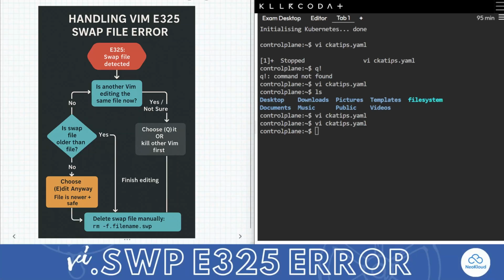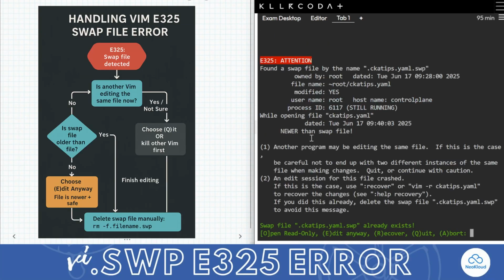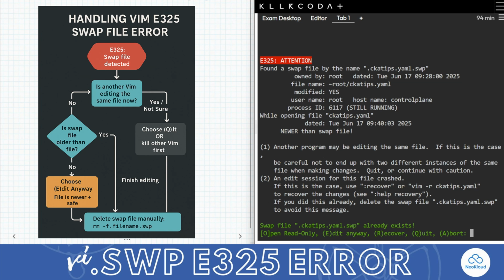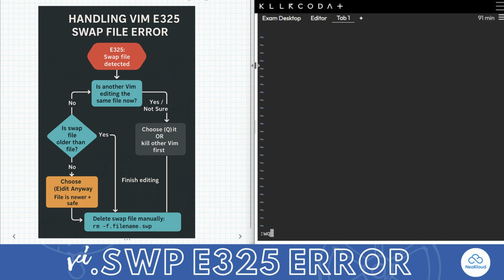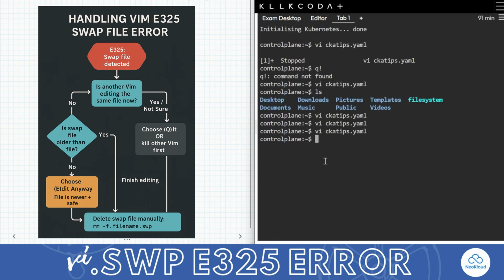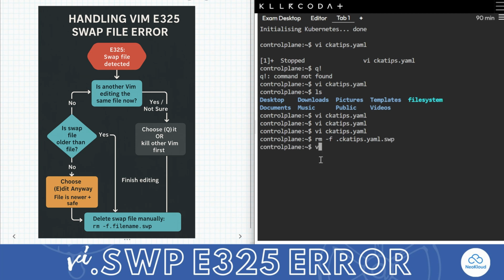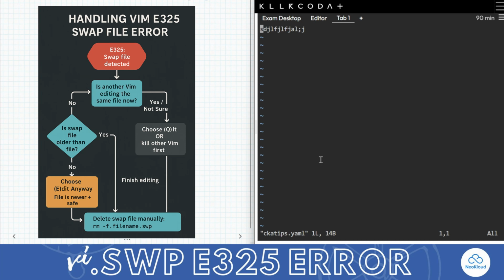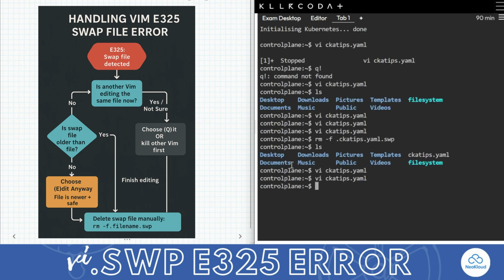CKA Exam Preparation 2025 lecture 007 UNWANTED ERROR OF VI ERROR E325